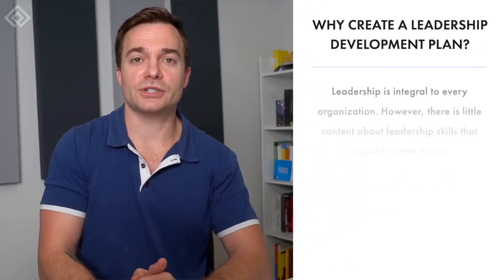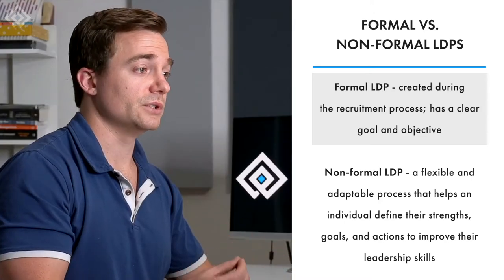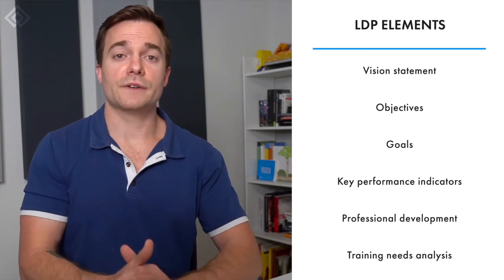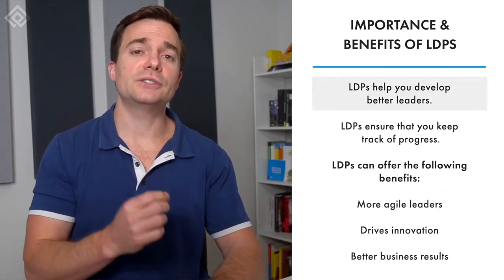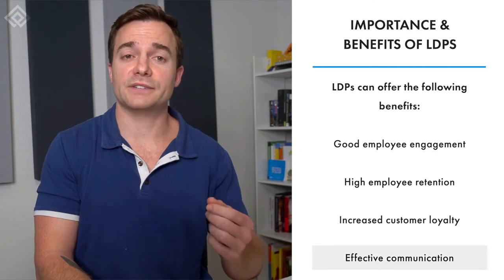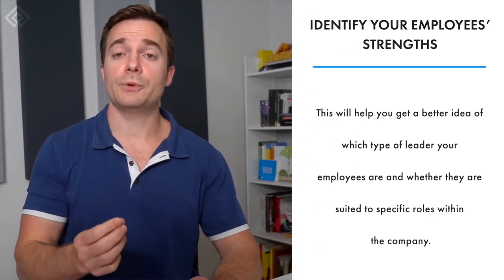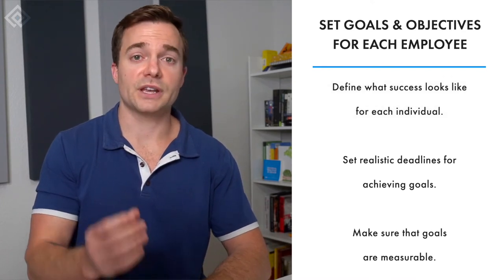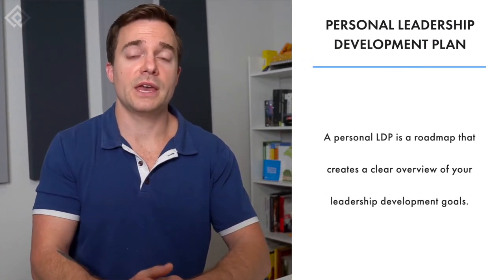What is a Leadership Development Plan?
If you're interested in becoming a great management professional, then check out our HR Certification Courses

A leadership development plan (or LDP) is an action plan designed to help develop leaders within your organization. It is usually in the form of a written document but can come in other formats as well. LDPs can take one of two forms: a formal LDP or a non-formal LDP.

Formal LDPs are created during the recruitment process usually in the form of a questionnaire whose results help determine the type of leader a candidate would become and, after hiring, can also be used to discuss areas where your employee can improve. A formal LDP has a clear goal and objective, but in a non-formal LDP, you don’t necessarily know what you’re trying to achieve. It is a flexible and adaptable process that allows individuals to identify their own strengths and weaknesses, set goals for their personal and professional growth, and take action to improve their leadership skills. When creating a non-formal LDP, it’s often helpful to draw up a list of potential objectives and then select the most relevant ones for your business.